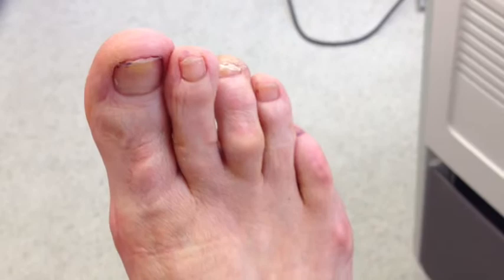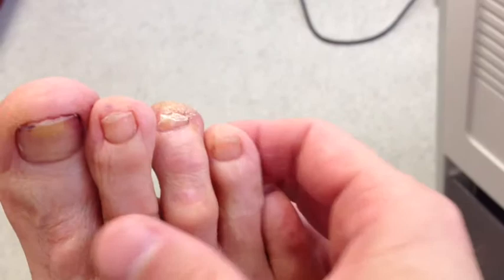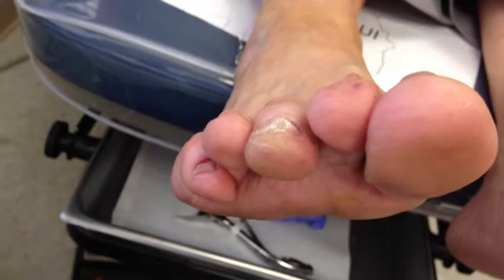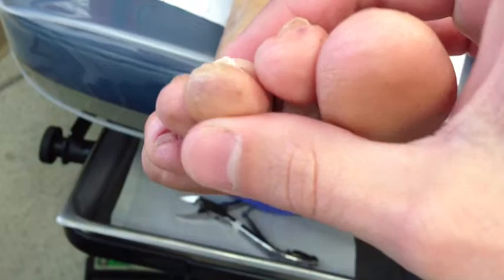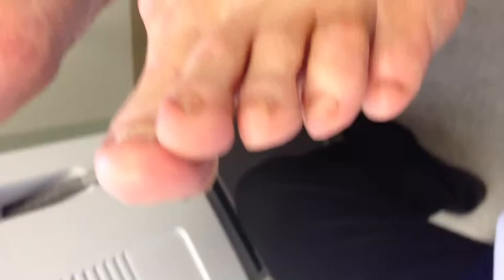Success after laser nail treatment in Worcester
Here's an experience of a patient that had three sessions of laser toenail treatment. She's feeling much better and happy with the results. Today were talking about how to maintain the care of her feet and how to prevent recurrence after this treatment she didn't Worcester Massachusetts

1) MAKE AN APPOINTMENT if you live in Massachusetts and want to see Dr. Pelto

3) PATIENT RESOURCES: Get access to Dr. Pelto’s patient resource page (31 CONDITIONS)